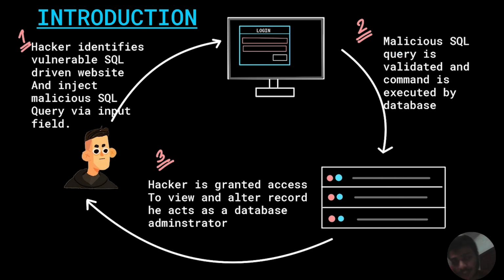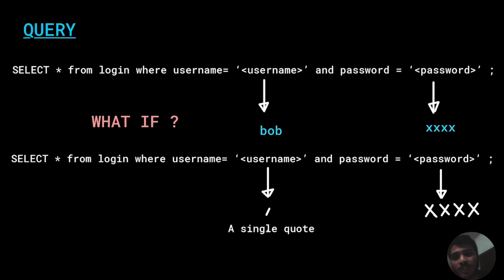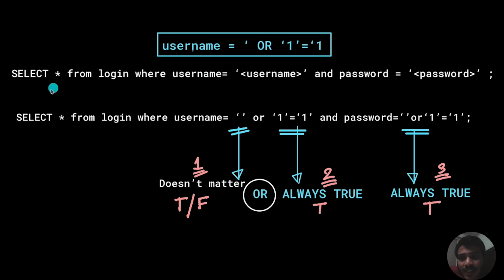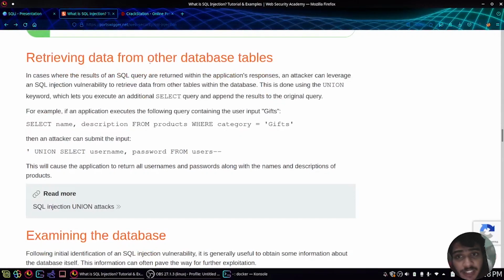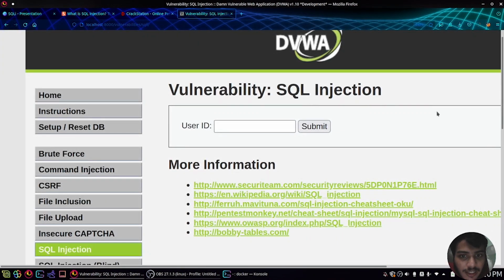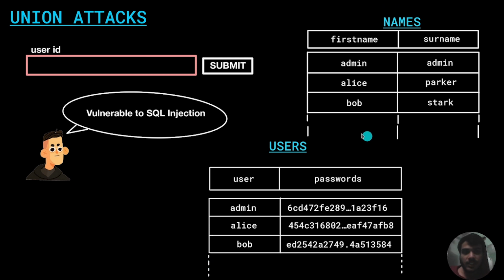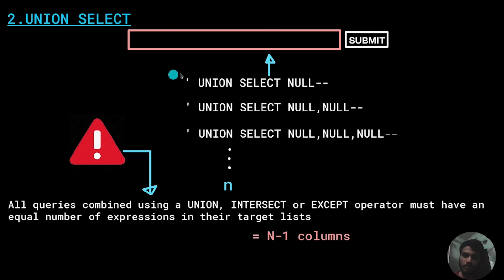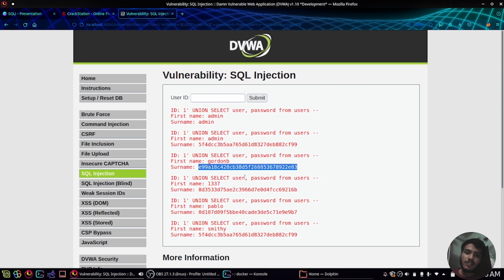Web Exploitation || SQL Injection || DVWA Walkthrough